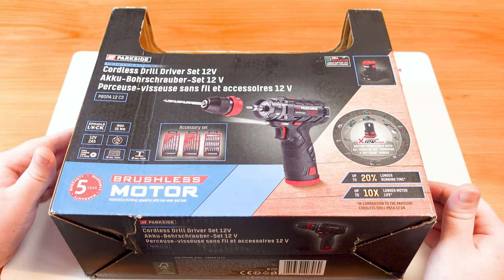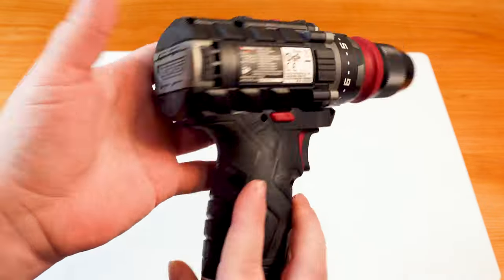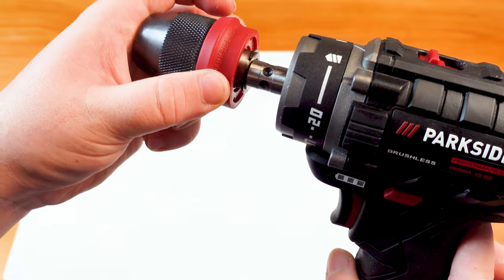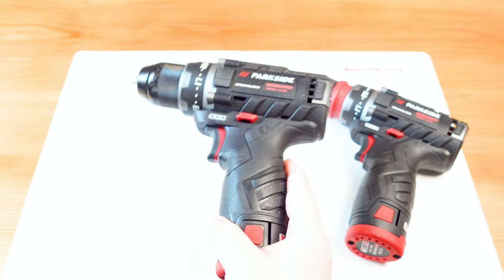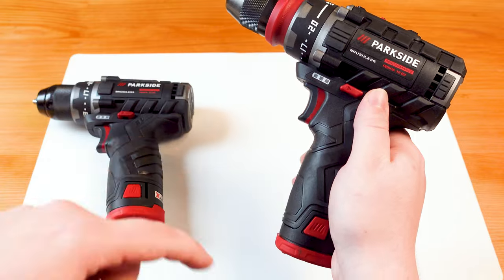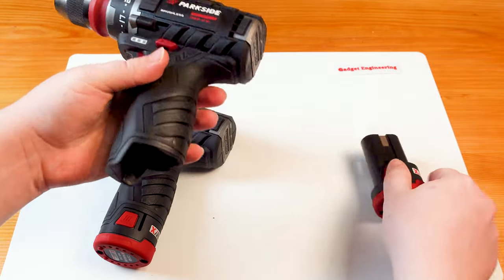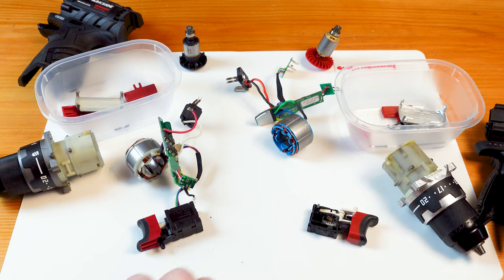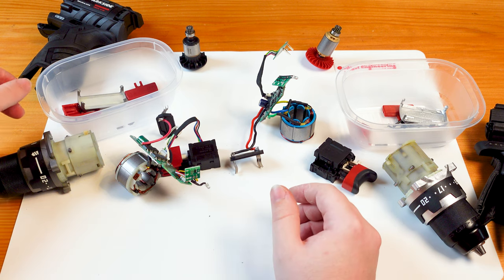EVOLUTION Parkside Performance PBSPA 12 C3 B2 A1 12V BLDC drill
Today we will look at the development of the Parkside Performance PBSPA 12 drill series, through the C3 B2 and A1 iterations, and see what changes have happened inside and out. This 12V BLDC drill sports 30Nm torque in its initial A1 guise, and goes up to 35Nm in the later versions. The newest C3 version adds a removable chuck (0.8mm-10mm) for quick switching from drilling to driving, with its built in 1/4" hex chuck.
In my tests all these drills have proved powerful, and more importantly light and easy to use, and can be coupled with either 2Ah or 4Ah (or now 2,5Ah/5Ah) batteries for extended use.

Chapters
0:00 Intro

Taladro atornillador PBSPA 12
Bohrschrauber PBSPA 12
Perceuse-visseuse PBSPA 12
Trapano avvitatore PBSPA 12
Aku vrtacím šroubovákem PBSPA 12